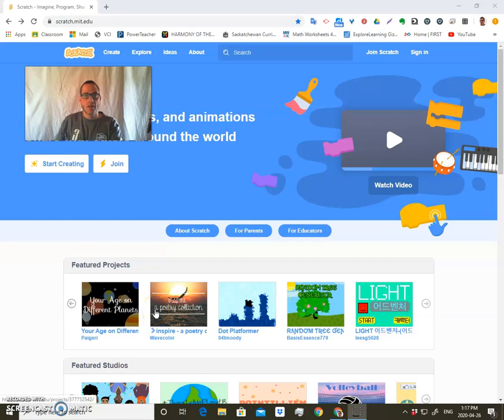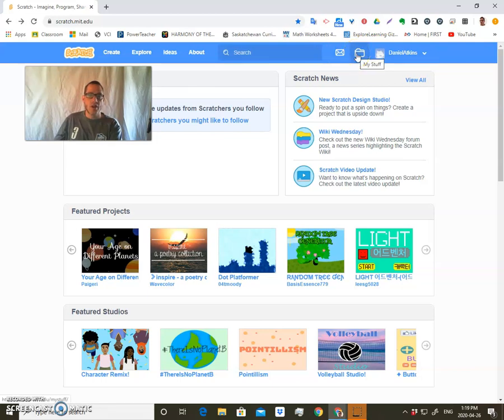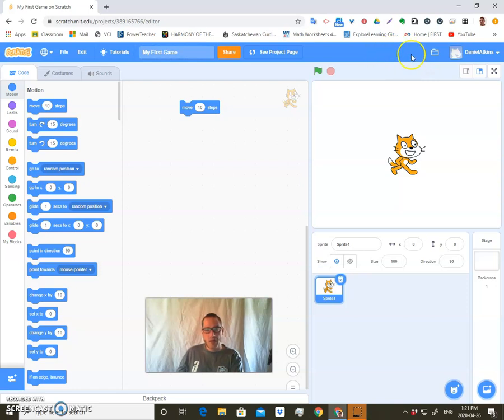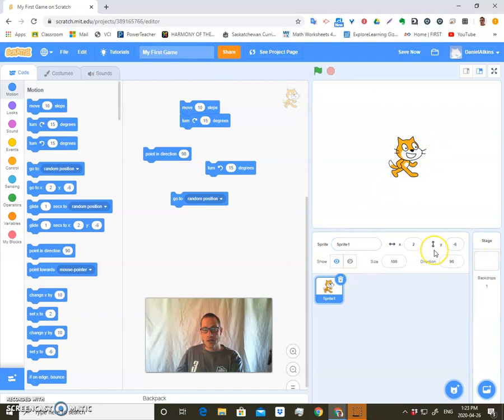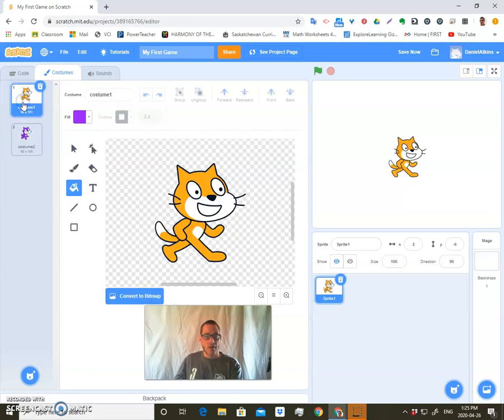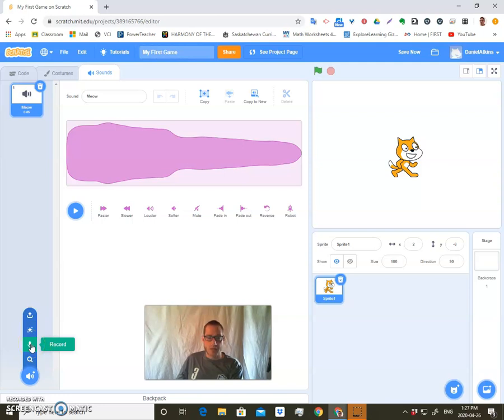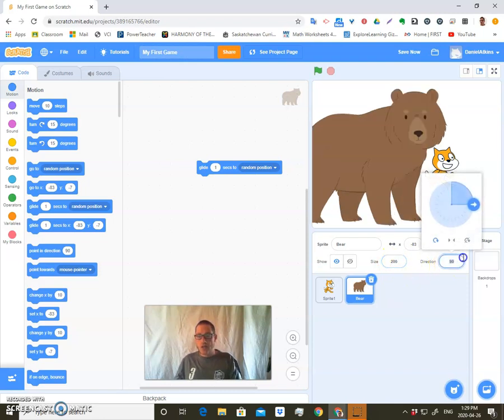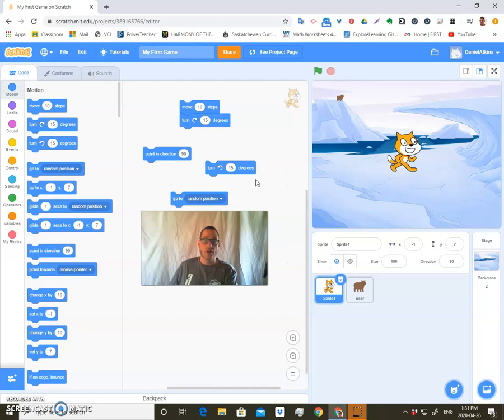Scratch Intro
and follow along with me as we begin to code.